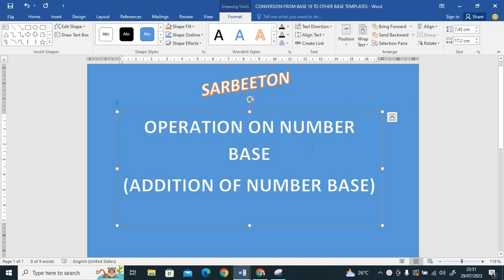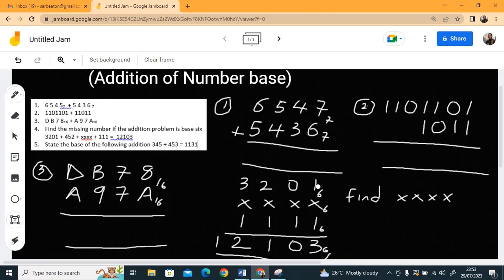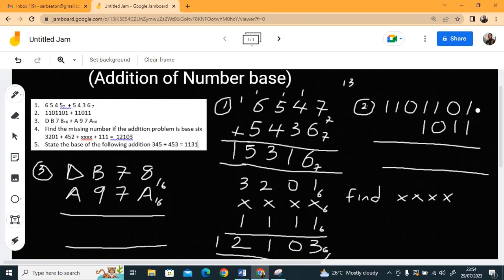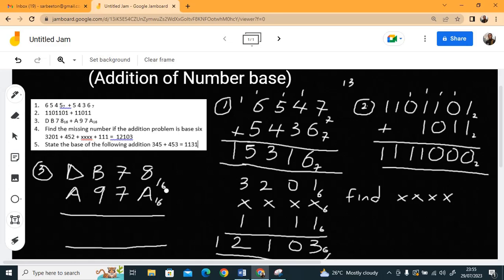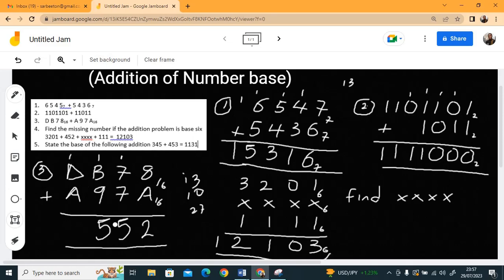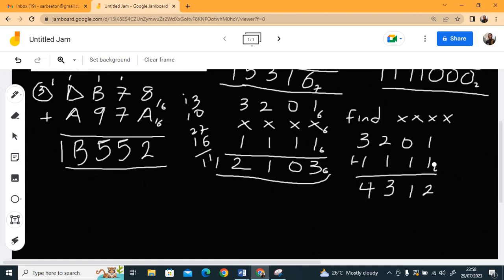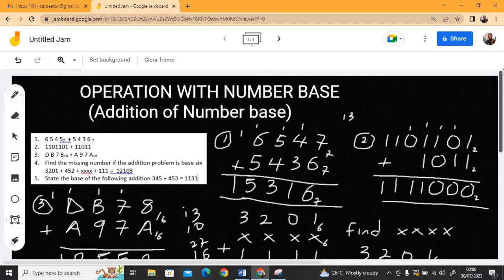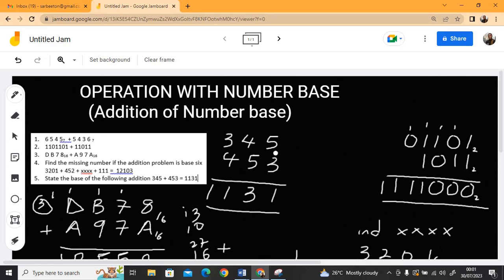Addition of Number base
This contains the learning objectives of ss1 first term work week 3 and addition of number base. I will attach a note to this lesson in the comment section for download